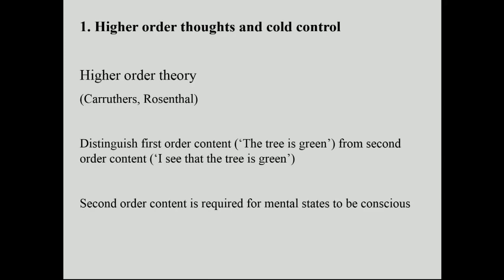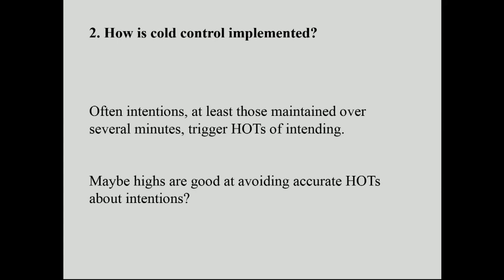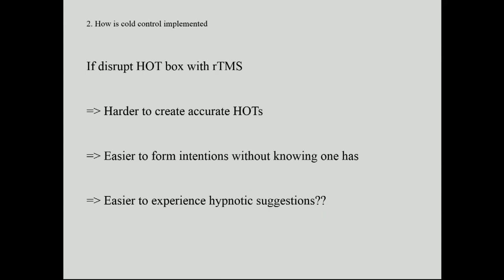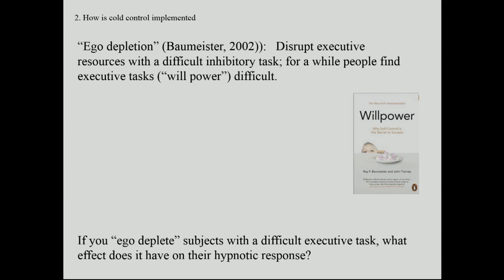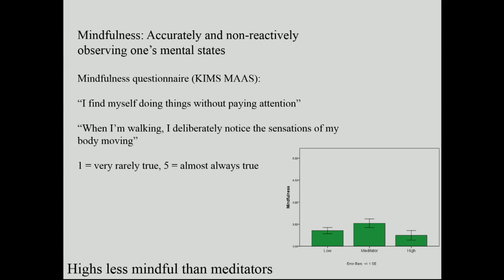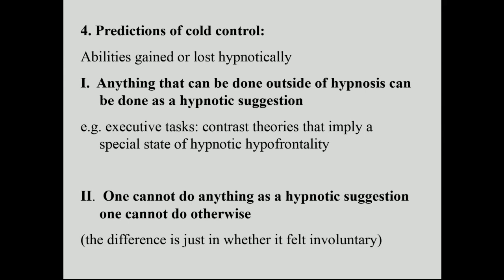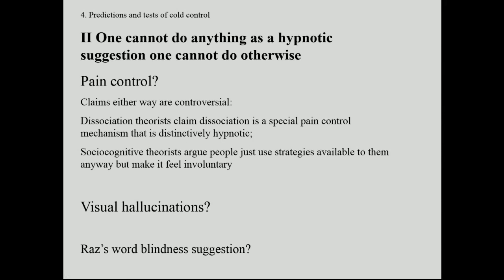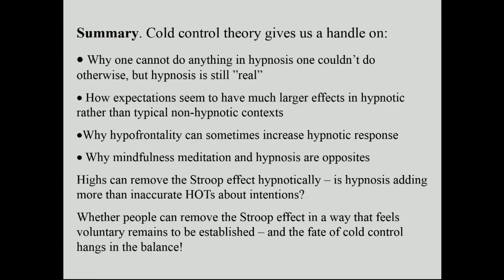The cold control theory of hypnosis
Lecture at the University of Sussex March 2015 presenting a theory of how hypnotic response is achieved